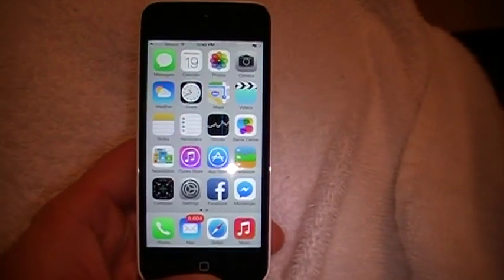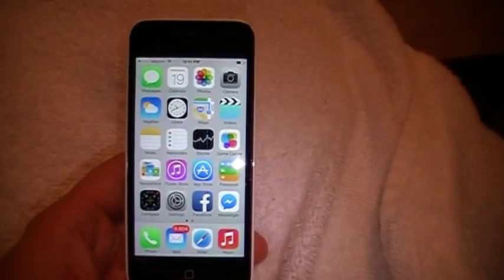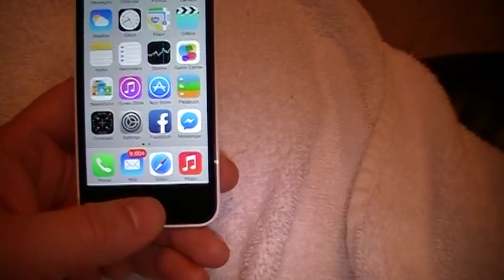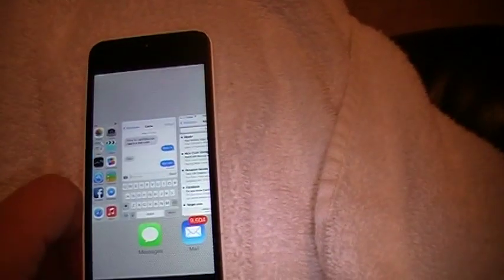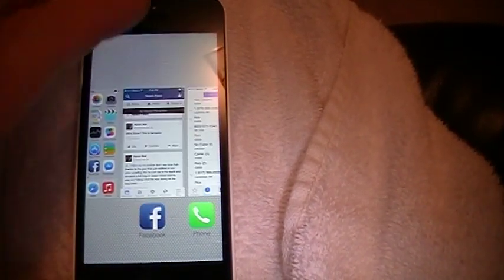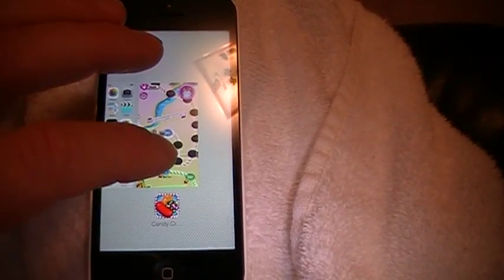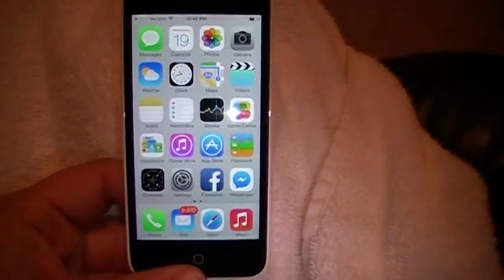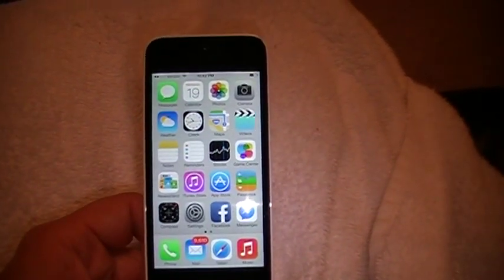How To Close Hidden Running Apps On Apple iPhone 5C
Quick video that will show you how to close applications that are running in the background on your Apple iPhone 5C. This will help to save your battery life.